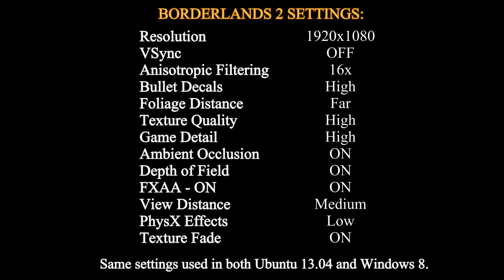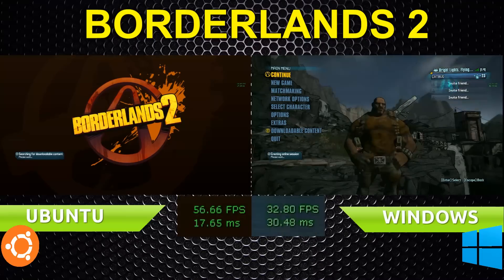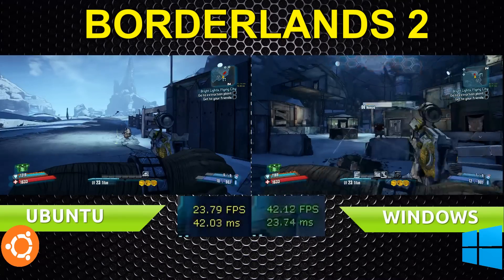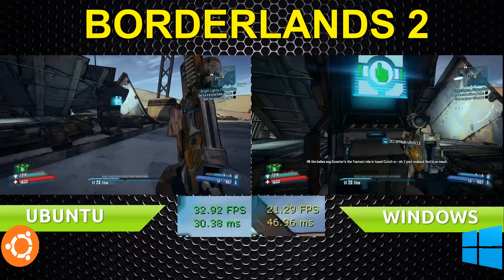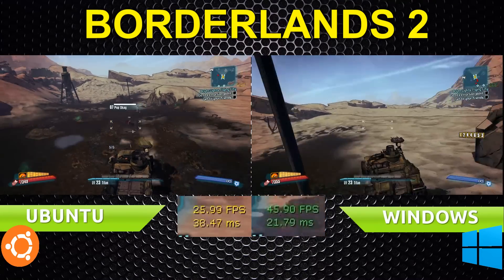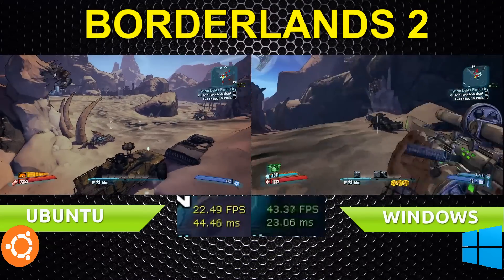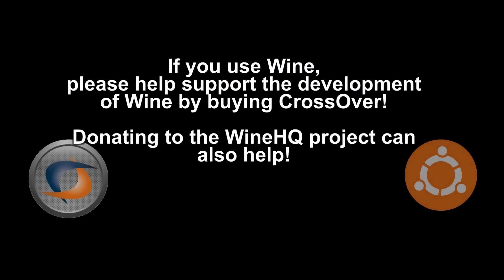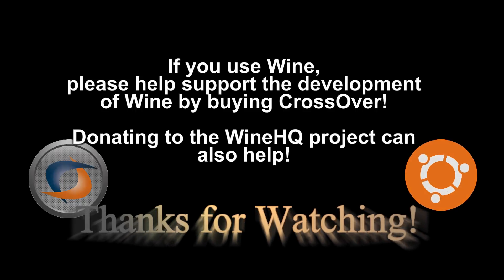Ubuntu 13.04 VS Windows 8: Borderlands 2 Comparison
Gameplay performance comparison for Borderlands 2 between Ubuntu 13.04 and Windows 8.

On the Ubuntu side of things, we have CrossOver 12.5 allowing me to actually play and test the game. SimpleScreenRecorder 0.0.7 was used to record the gameplay. Nvidia's 313 official Ubuntu driver was used.

On the Windows side of things, we have the game running natively. Fraps was used to record the gameplay. Nvidia's latest driver which is 327.23 was used.

In both instances of the gameplay, the settings for Borderlands 2 was kept the same. I also attempted to do the exact same things in-game, but since I'm not a robot there will be differences.

Some may ask why I didn't just use normal Wine or PlayOnLinux. The answer is simple, the game does not work in normal Wine for me. The best I can get it running is in a 800x600 window, and that's not good enough. CrossOver 12.5 brings me the closest to Windows gaming performance. The launcher also works in CrossOver.

I did not use a newer Linux driver from Nvidia, and this is because I actually tried installing 319.49 and it kept breaking Unity in Ubuntu.

This video is just to highlight the performance I get in both Operating Systems. They are NOT representative of what anyone else may experience, whether current, past or future.

This video was recorded using:
Fraps   (game video & game sound in Windows)
SimpleScreenRecorder 0.0.7        (game video & game sound)

This video was edited using:
VideoStudio X6 Ultimate
GIMP 2.8.4
Audacity

PPA for Vokoscreen:
ppa:vokoscreen-dev/vokoscreen-daily

myromance123